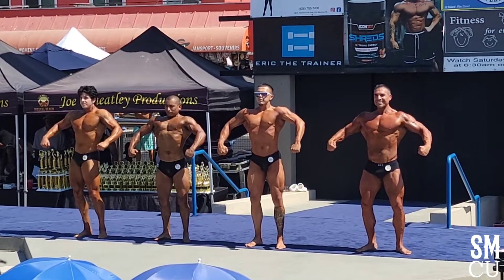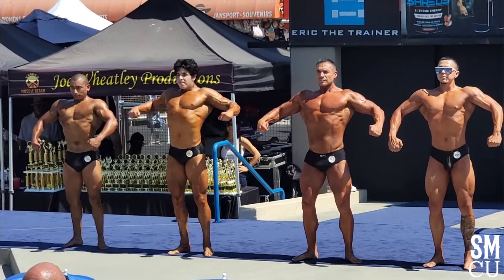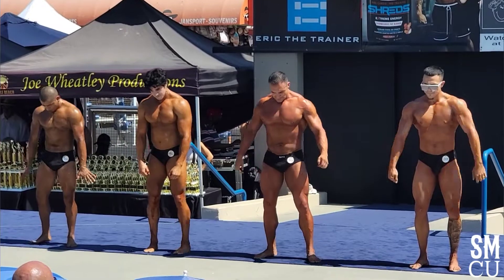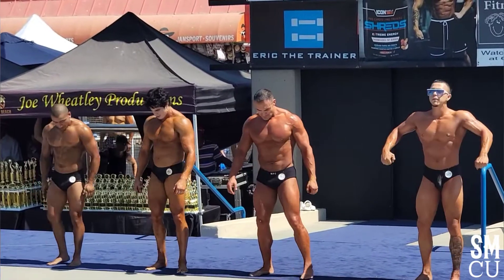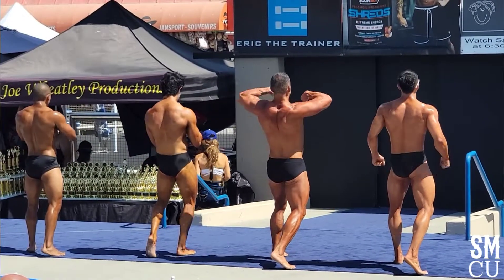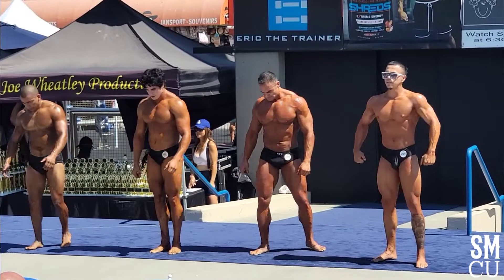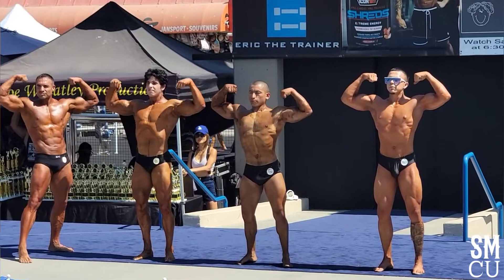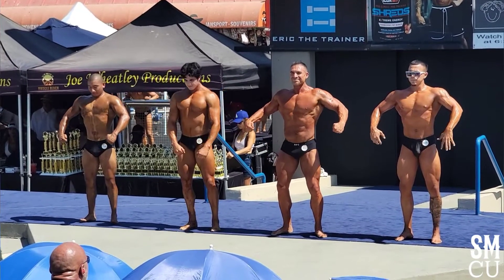Classic Bodybuilders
Bodybuilders in the Classic Devision pose-off during the Muscle Beach Bodybuilding Championships in Venice on Monday, September 5, 2022.

Santa Monica Close Up is a photo blog by Santa Monica based Photojournalist/Press photographer Fabian Lewkowicz.  Fabian is the former staff photographer for the Santa Monica Daily Observer Press, Santa Monica Mirror, Santa Monica  and the Santa Monica Corsair.

Fabian's photographs have been displayed in museums, art galleries, hospitals, department stores, banks, fire stations, police stations, commercial buildings, amusement parks, offices and homes.